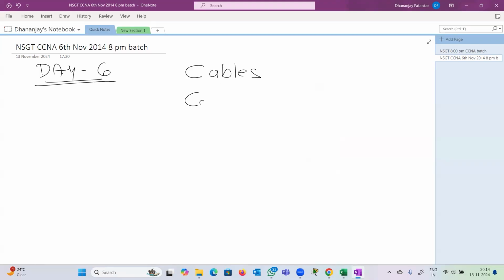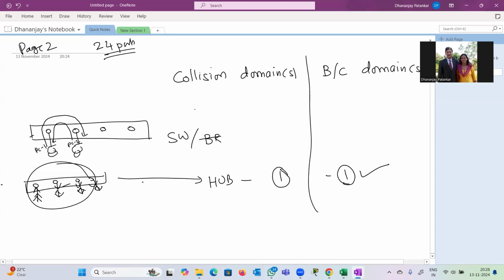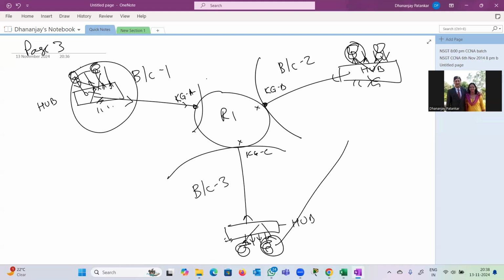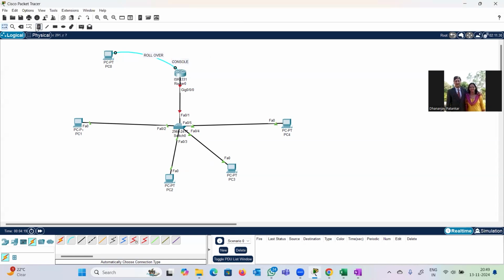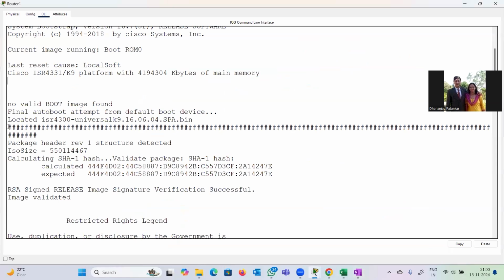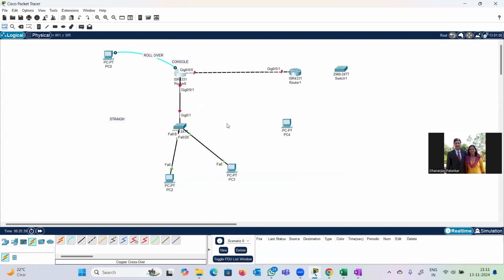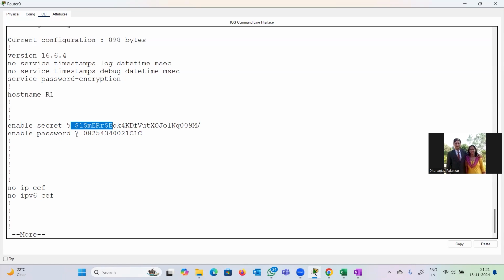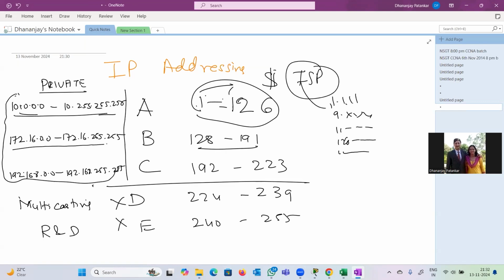CCNA Training Video by Mr. Dhananjay | Cables | Collision and Broadcast Domains | Config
Start your journey toward becoming a Networking expert with our CCNA Training Program!

Here's what you'll learn:
→ Understanding Networking Cables: Learn about the different types of cables, their uses, and best practices in networking setups.
→ Collision and Broadcast Domains: Master the concepts of collision and broadcast domains to optimize network efficiency and reduce traffic issues.
→ Configuration Basics: Get hands-on insights into configuring network devices, including routers and switches, with practical examples.
→ Key Networking Differences Explained: Understand the differences between hubs, switches, and routers, and their roles in a network.
→ Practical Applications: Apply these concepts to real-world scenarios, preparing you for CCNA exams and on-the-job challenges.

Whether you're starting your career or looking to level up your skills, our CCNA course is your path to success in the IT industry.

If you have any questions, leave them in the comments below.